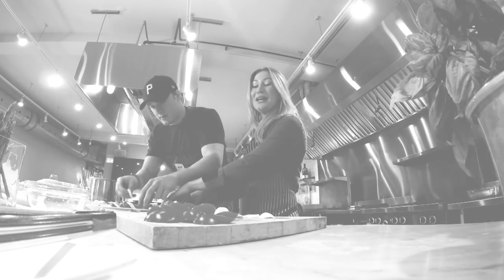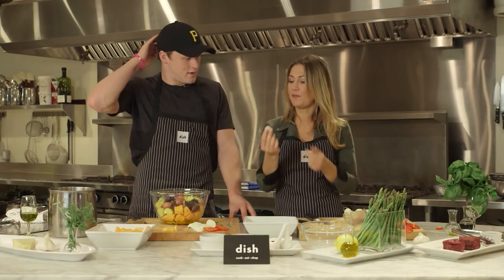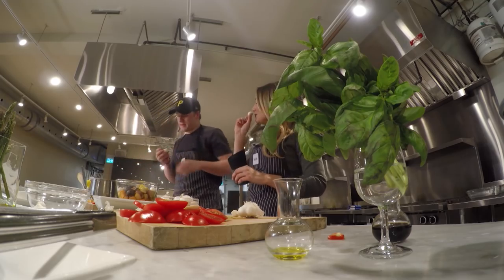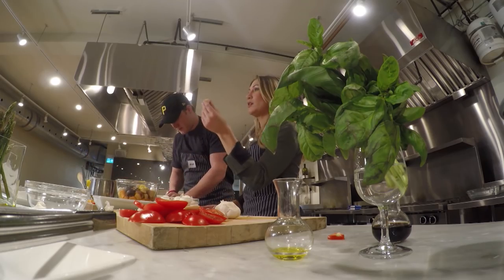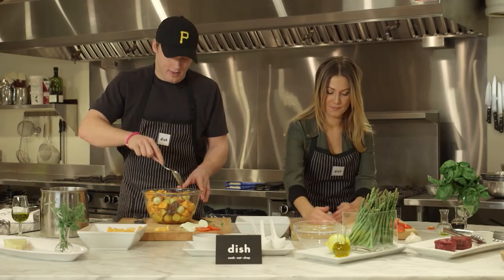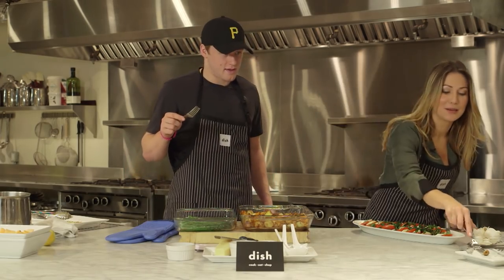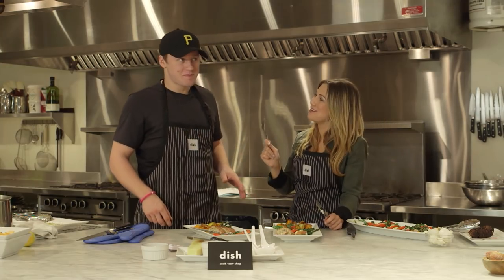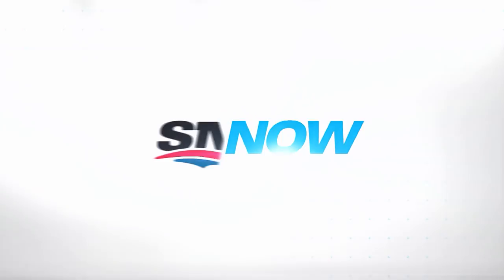Morgan Rielly vs. The Onions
Back during the regular season Sophia Jurksztowicz tried to teach Morgan Rielly how to cook. What you didn't see is if an onion ended up getting the better of the Maple Leafs defenceman.